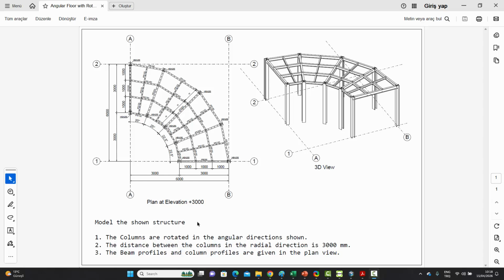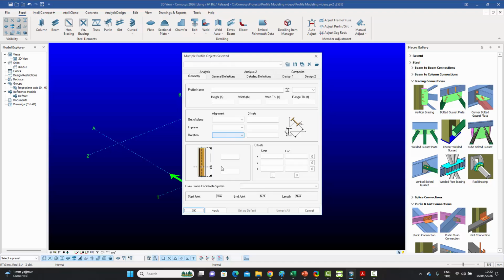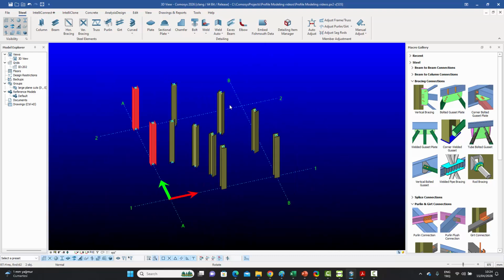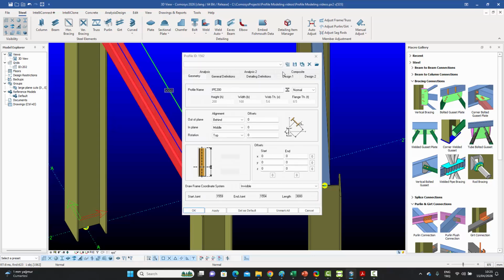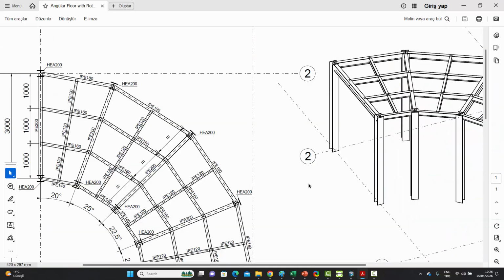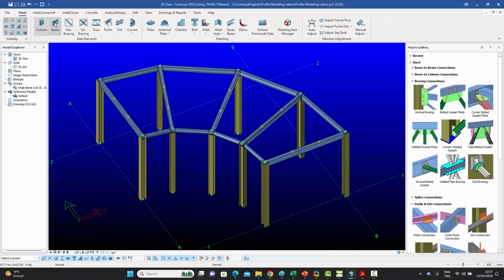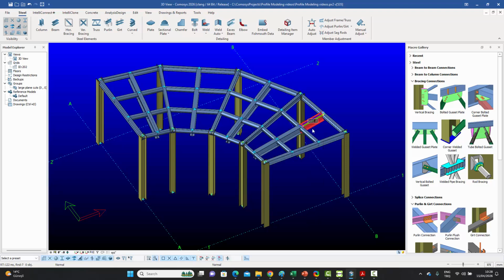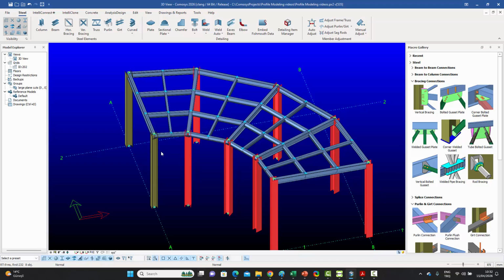01 - Angular roof with rotated columns